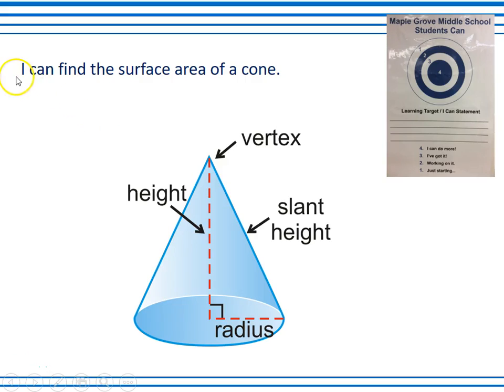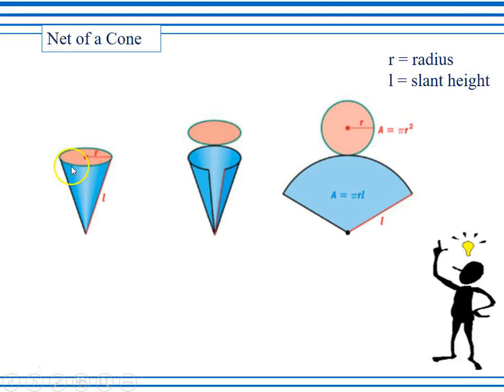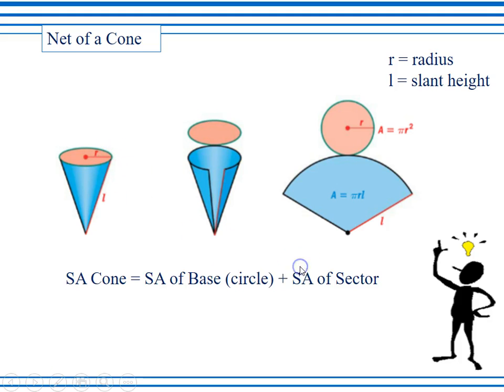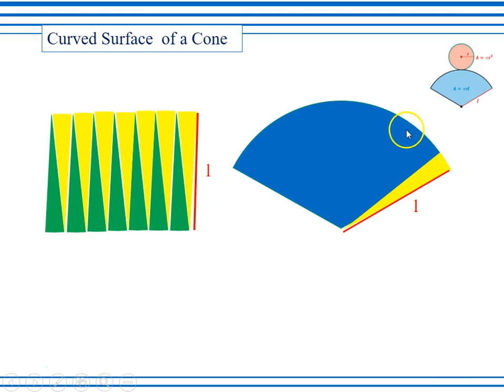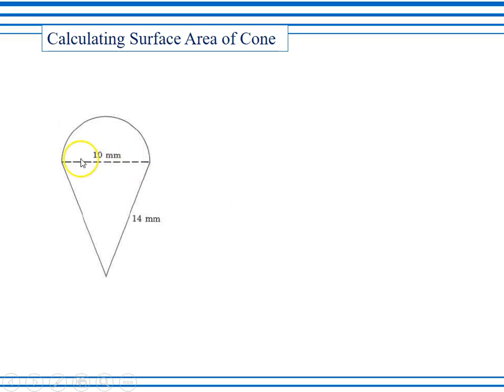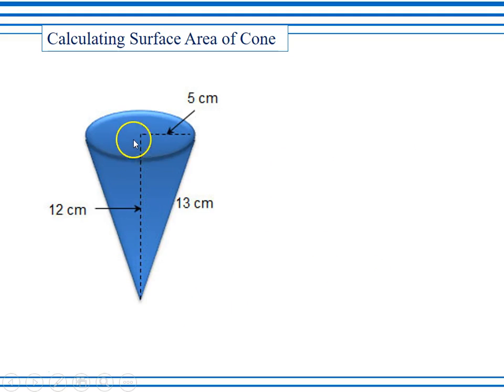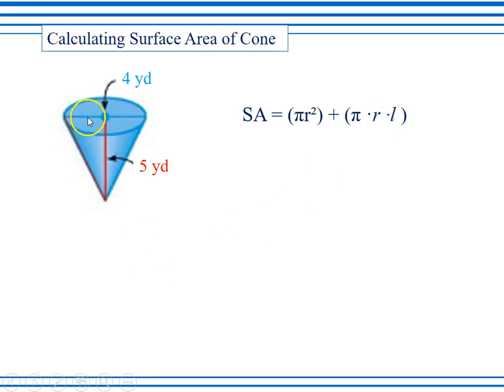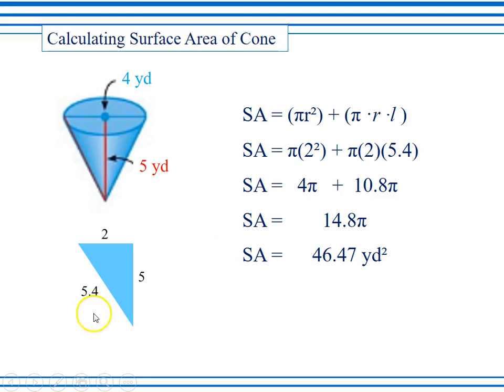Surface Area of Cone